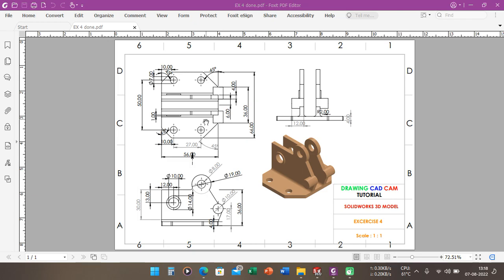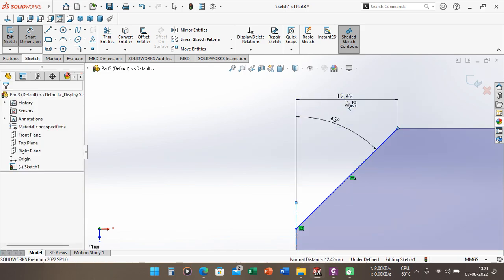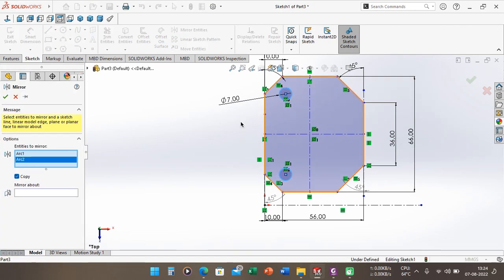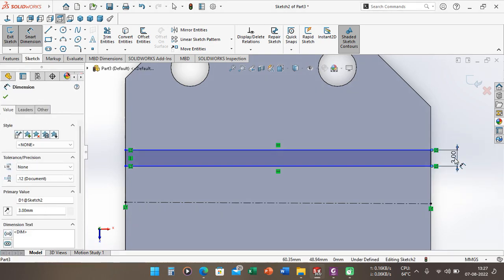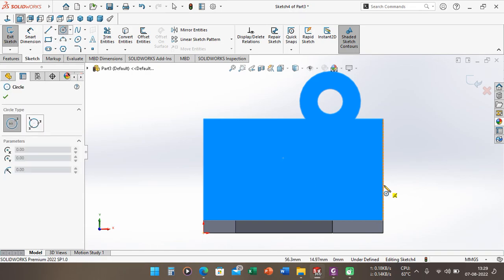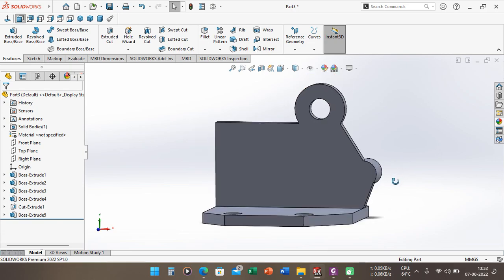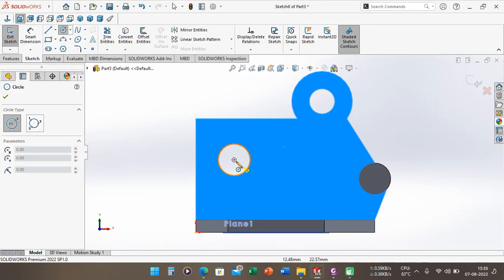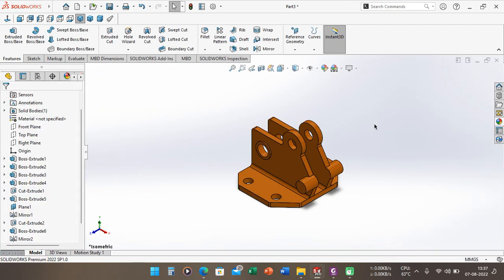Drawing 3D exercise 4 using Solidworks